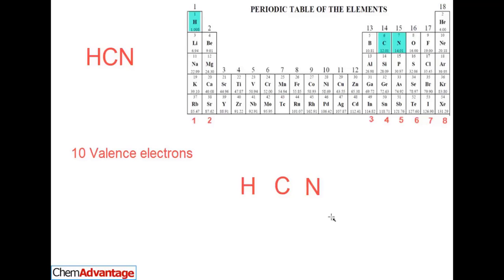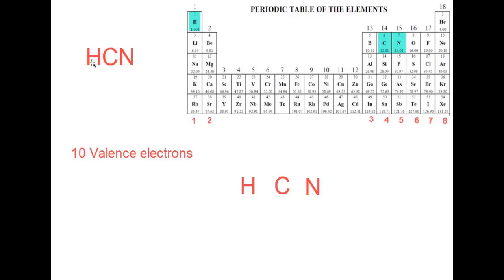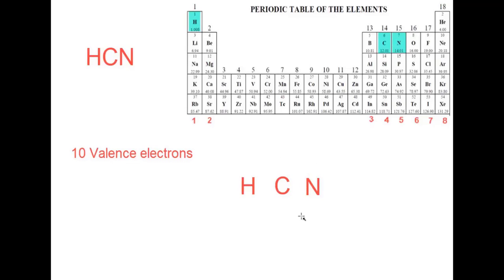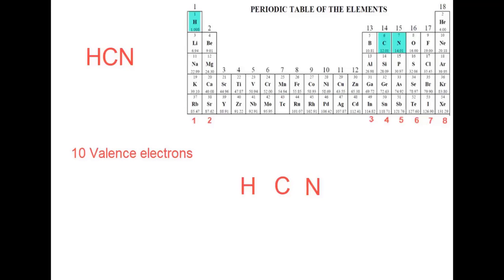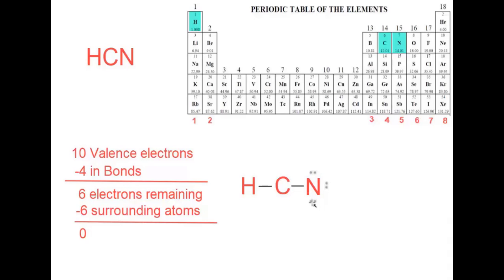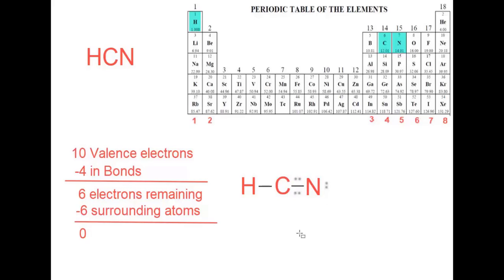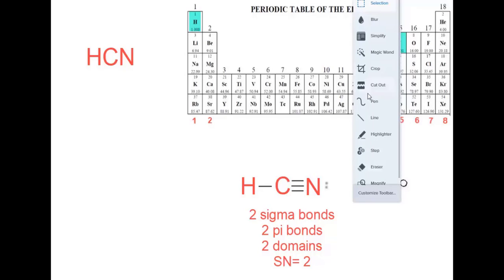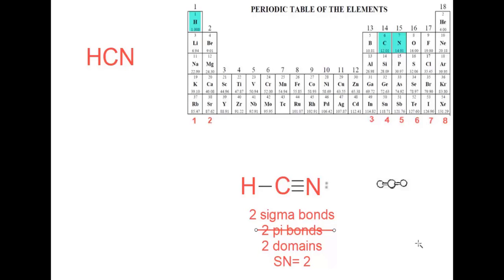AP08.25 Lewis Dot Diagram HCN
How to draw the Lewis dot diagram for hydrogen cyanide